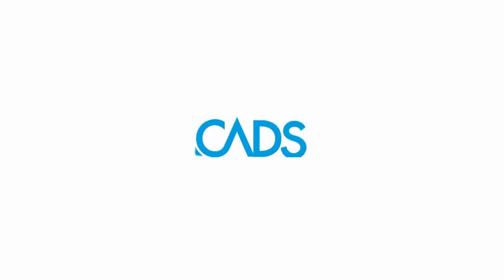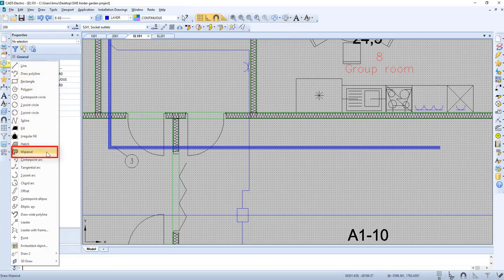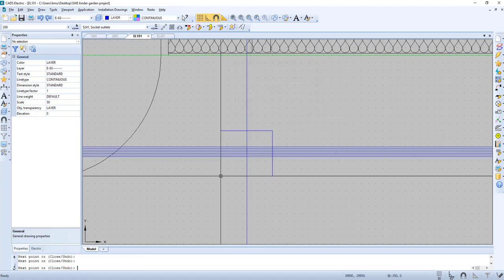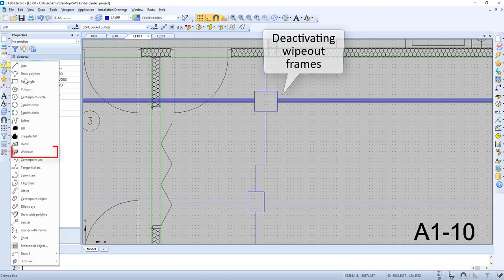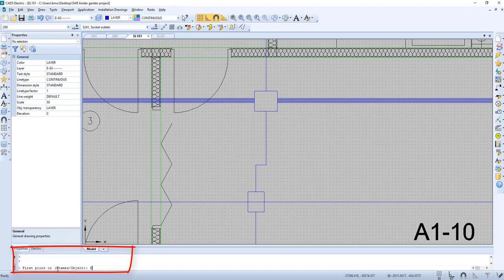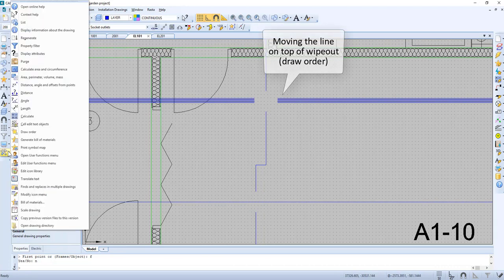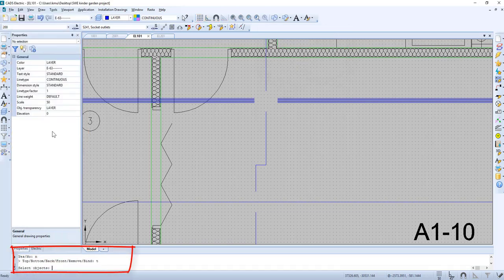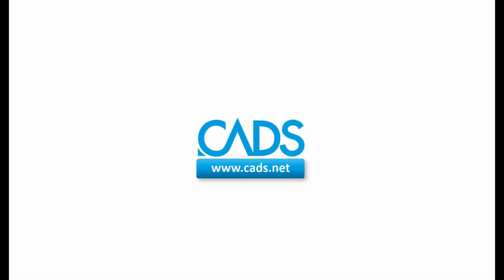CADMATIC Electrical 18 - Wipeout and Draw Order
Video shows how to use Wipeout function and how to change draw order